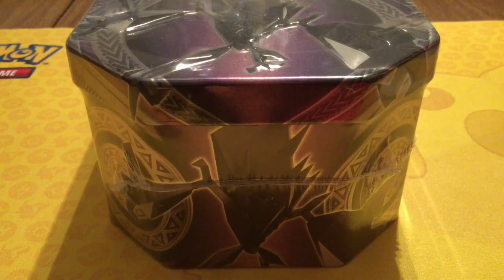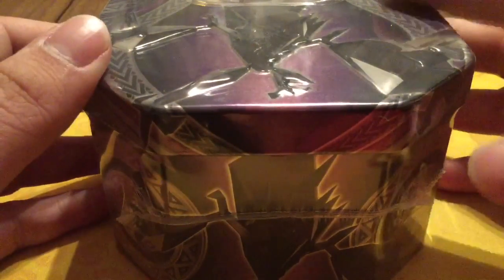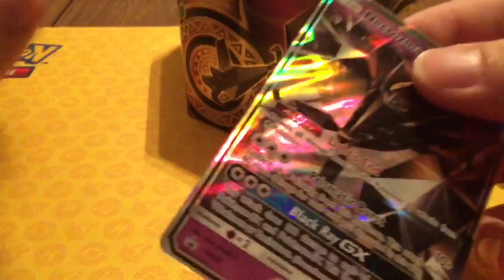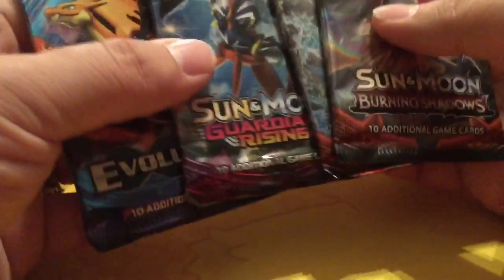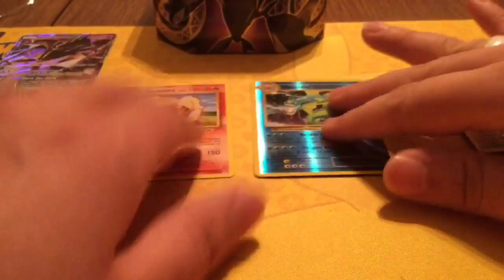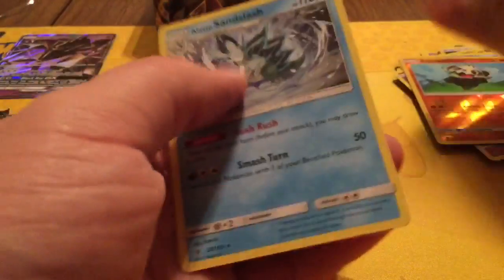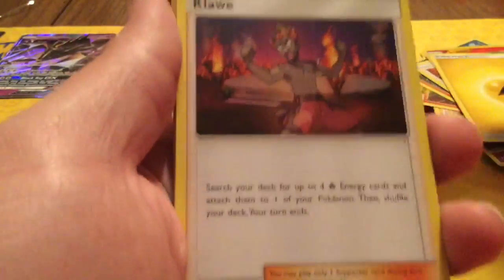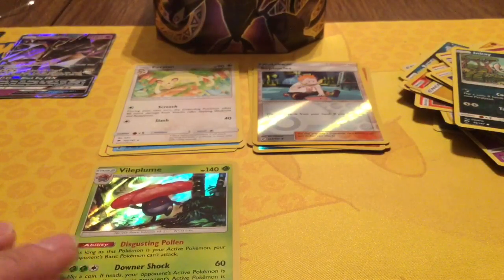Necrozma GX Mysterious Powers Tin Opening